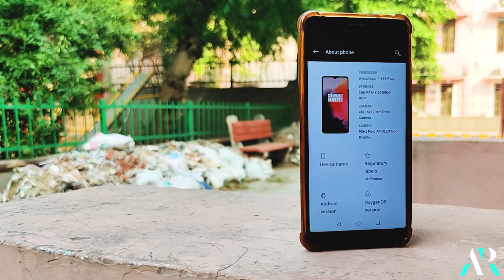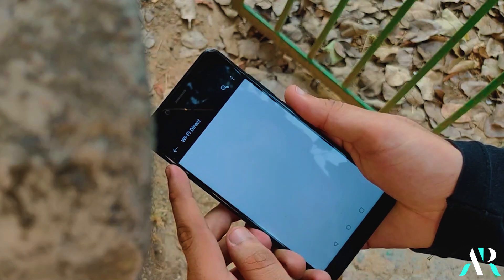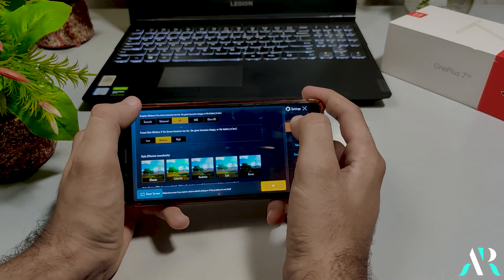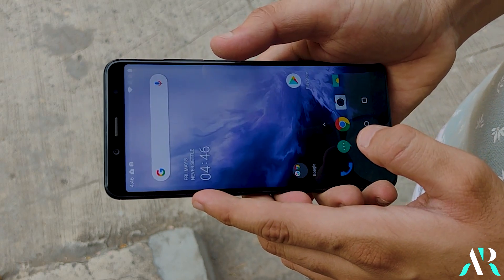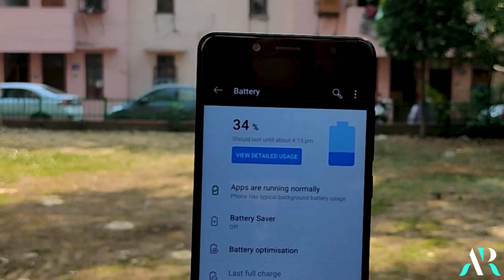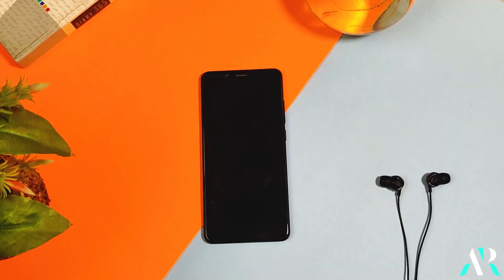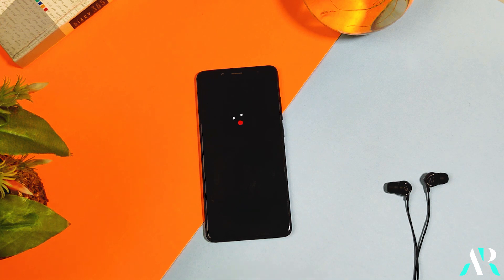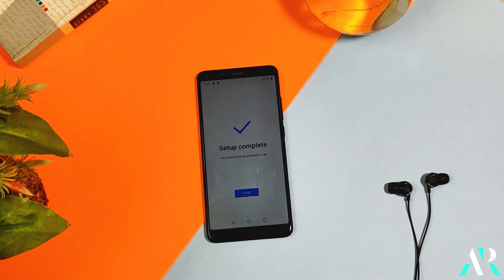OnePlus 7T Rom for Redmi Note 5 pro | Android 10| Review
Hey Guys sorry for uploading after so much a long time but from now on I'll upload as many as videos I can.